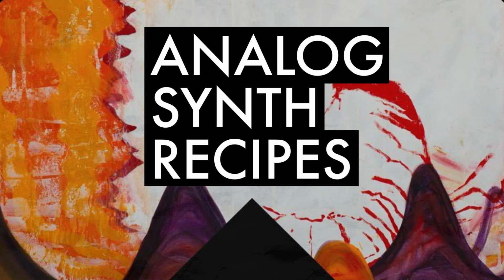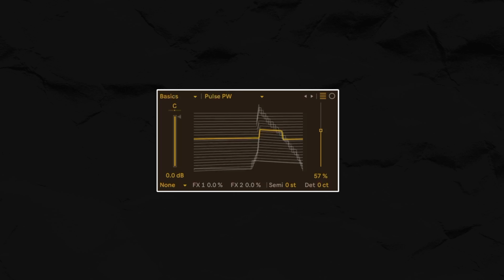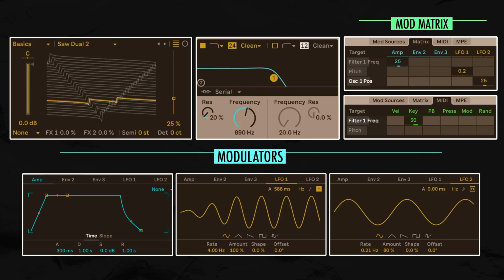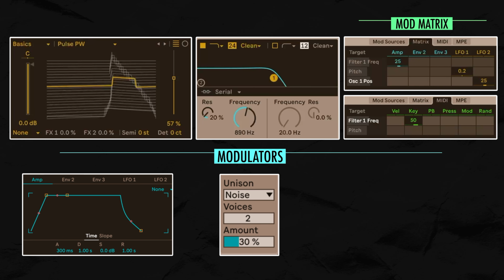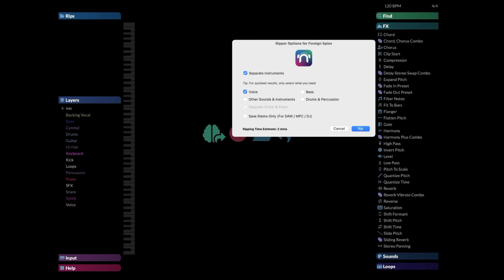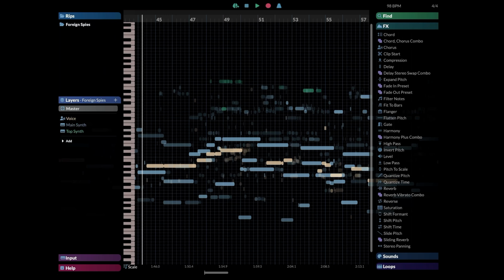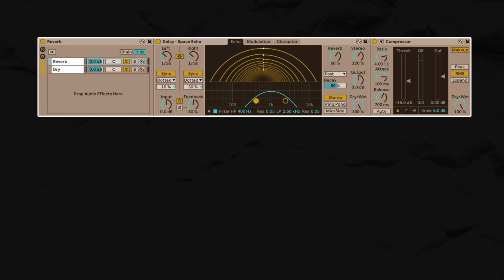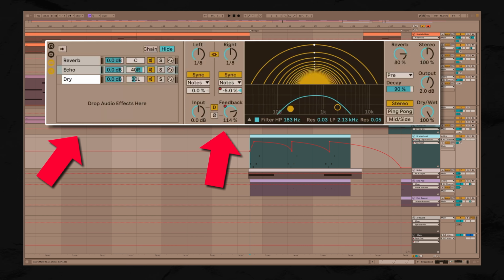Foreign Spies recreated from scratch in Ableton Live & RipX DAW (+ free project download!)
(or click the Join button under the video to support us through YouTube!)

In this video we recreate the Smile's track "Foreign Spies" in Ableton Live, using only Live's stock synthesizers and effects. And along the way, we share with you some sound design and production tips.

00:00 Intro
00:43 Analog Synth Recipes
04:48 All Synth Sounds
08:17 Vocals
09:27 Vocals Reverb
10:31 Reverb Ducking
11:25 Track Reverb
11:51 Final Touches
12:58 Full track Playthrough